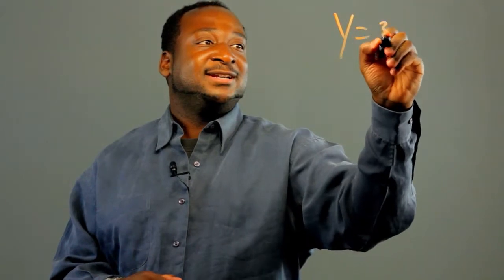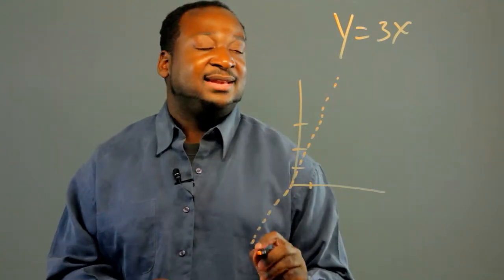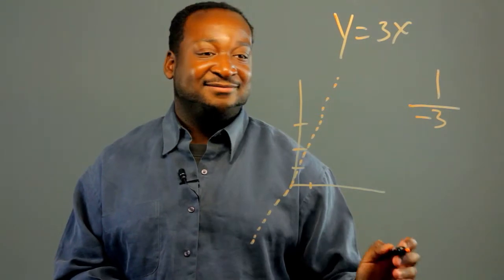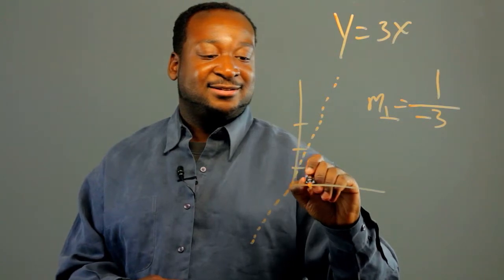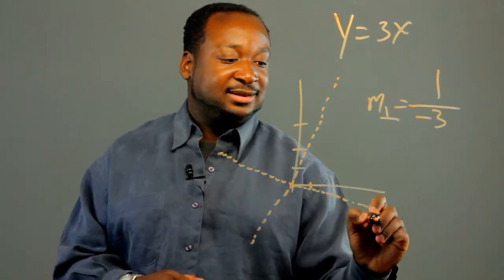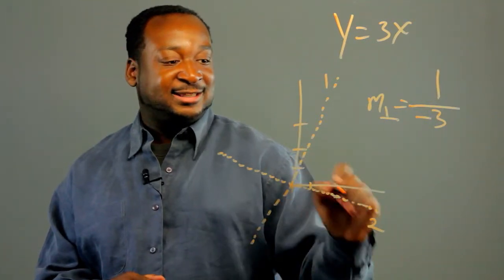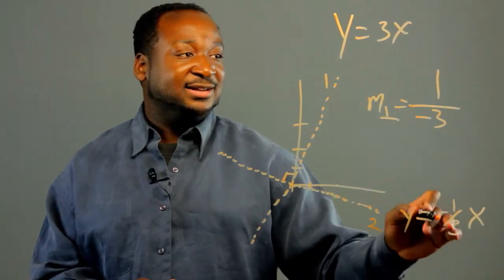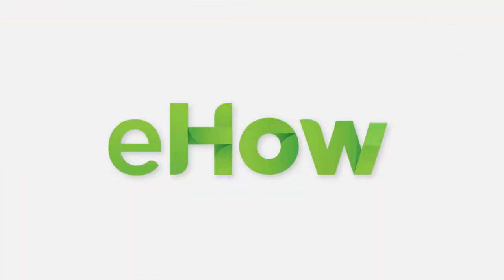What Are the Opposite Reciprocals of Geometry Slopes? : Math Lessons & Activities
Opposite reciprocals of geometry slopes require you to find the original slopes to start out with. Find out about the opposite reciprocals of geometry slopes with help from an experienced mathematics educator in this free video clip.